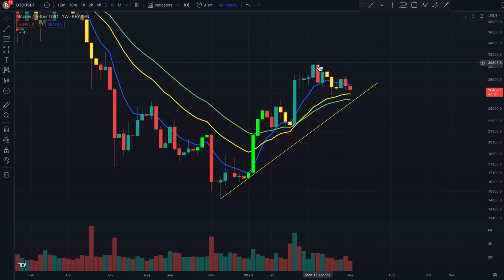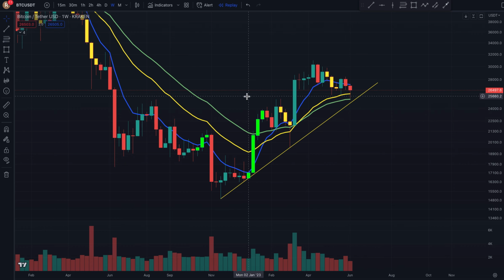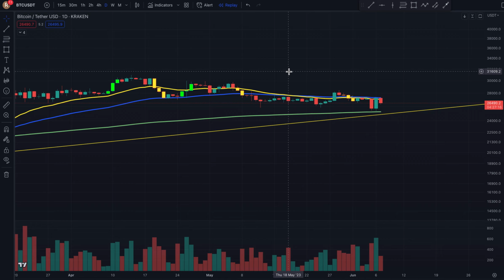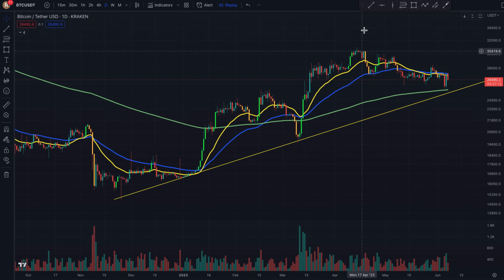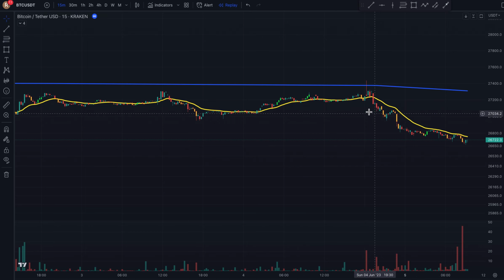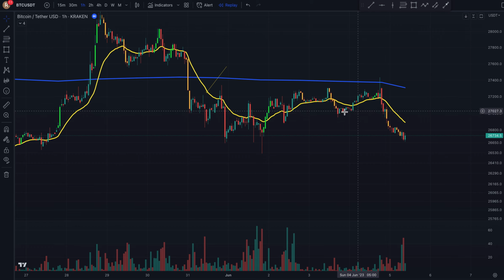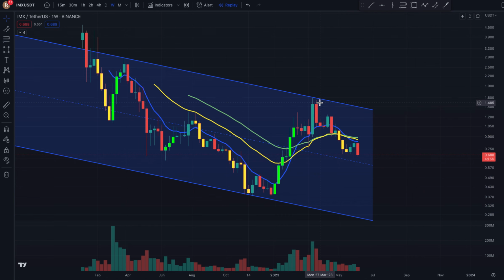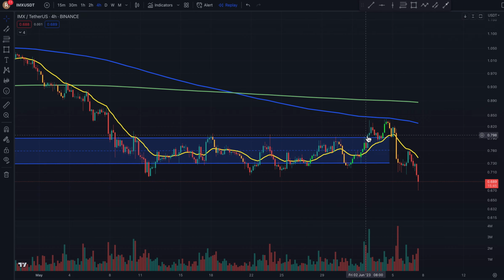BTC and IMX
Going over the BTC that just happened and what can we expect from here. How I trade IMX for consistent 10% gains.